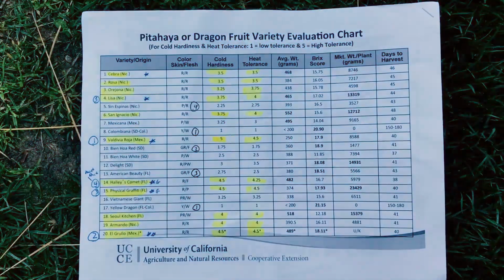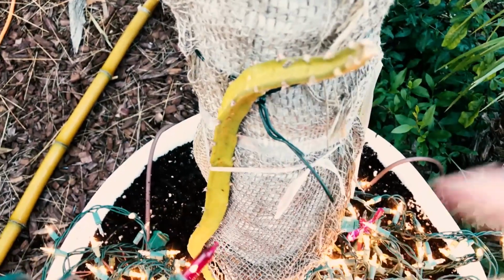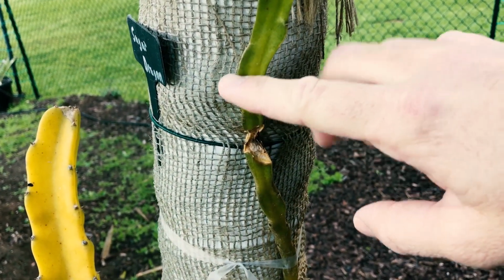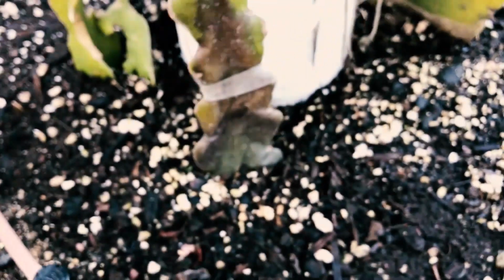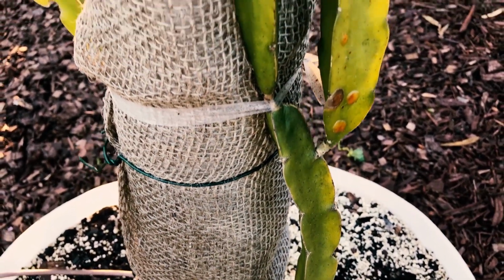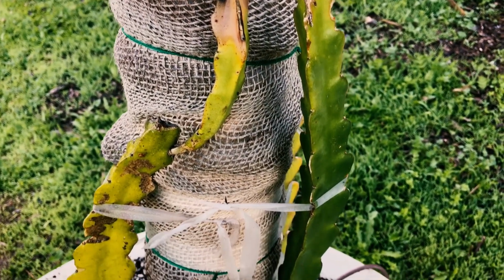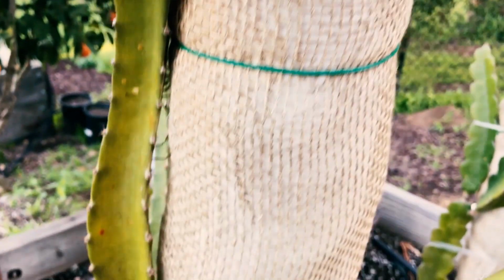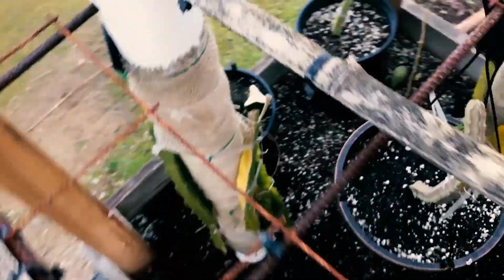How FROST and COLD Weather DAMAGE your DRAGON FRUIT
Dragon fruit is a cactus and temperatures under 32 F will injure it over time. It can bounce back from light injury, but a severe and prolonged freeze could kill the plant.